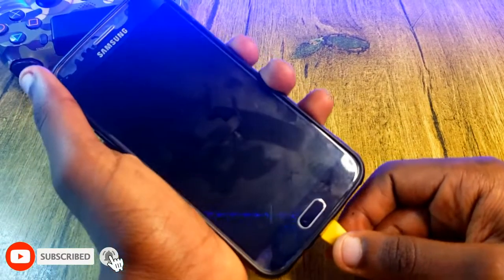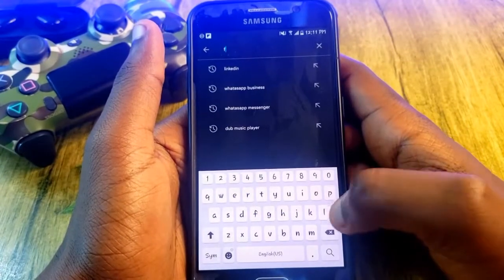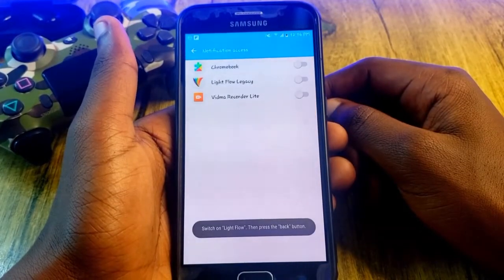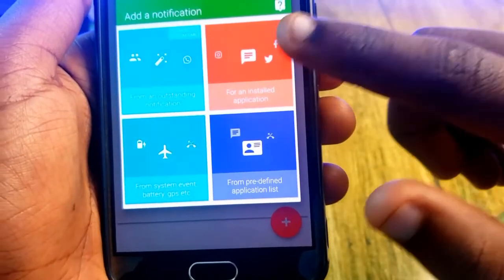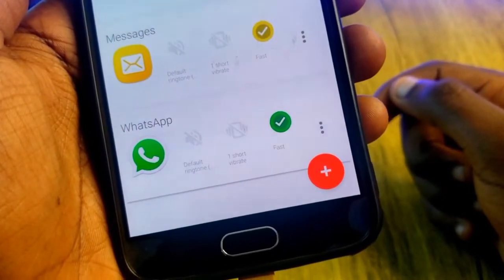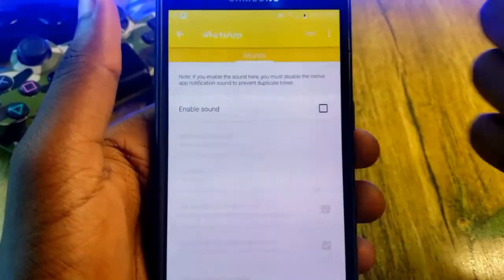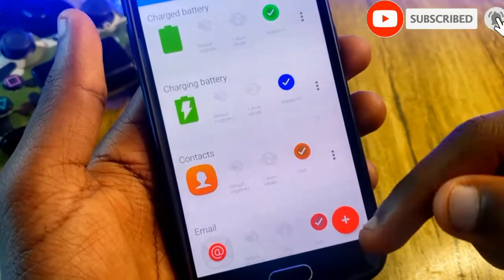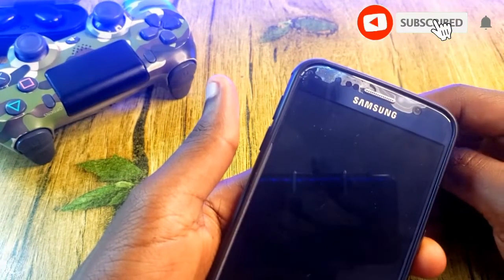How to change the Notification Led Light Color of any samsung galaxy phone!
Hlo
In this video i am showing you how to change the led notification light color for any apps on android.